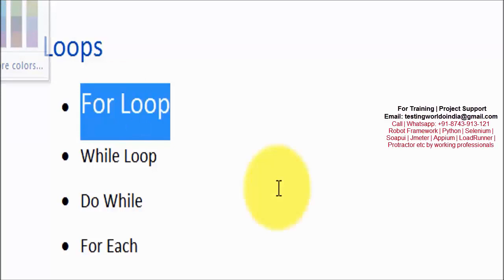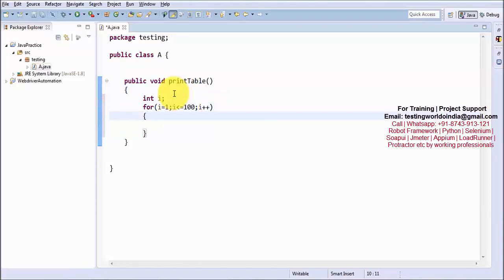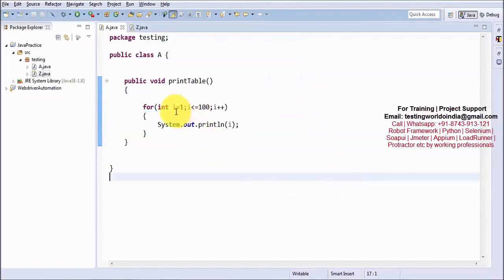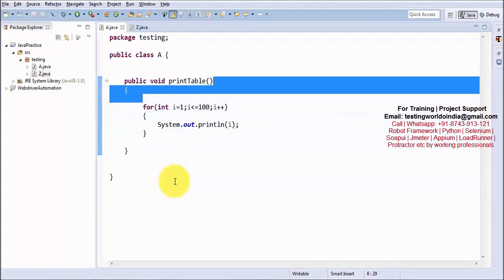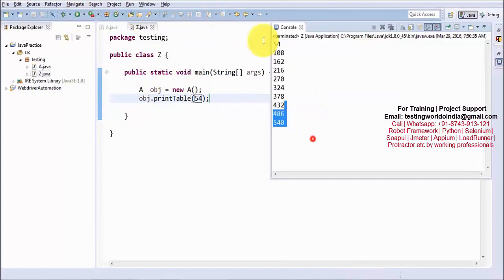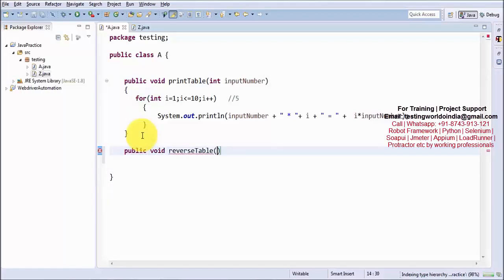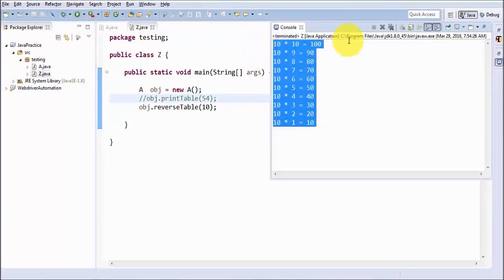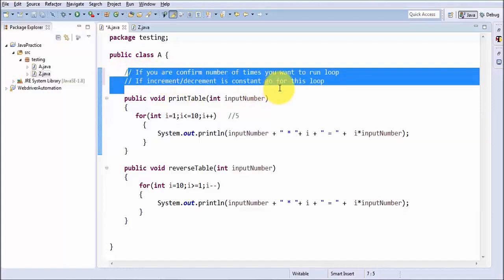Java for Software Testers: For Loop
Java for Testers/QA: All Video Course Links

Happy Learning!